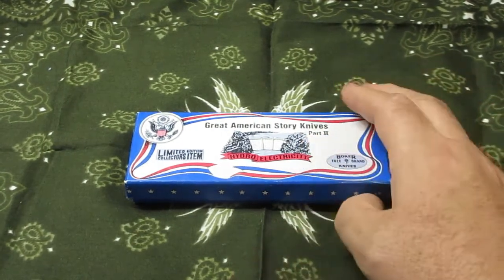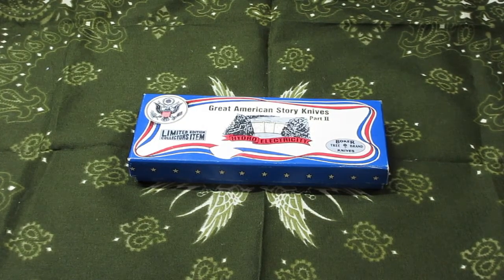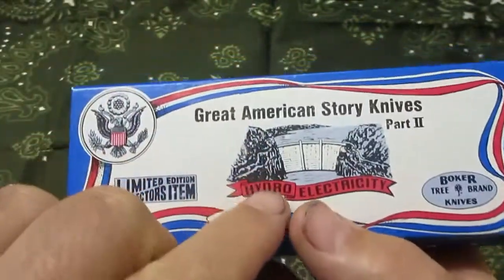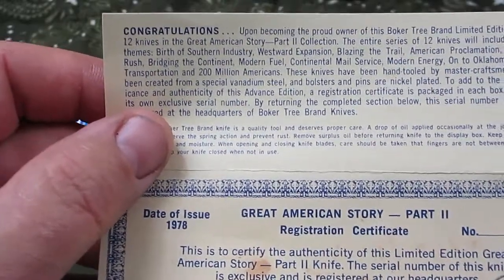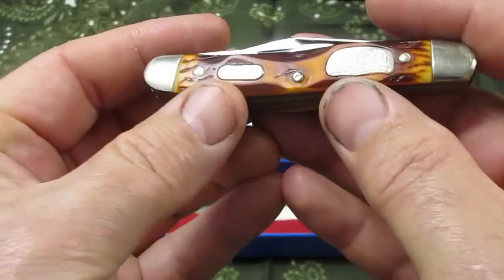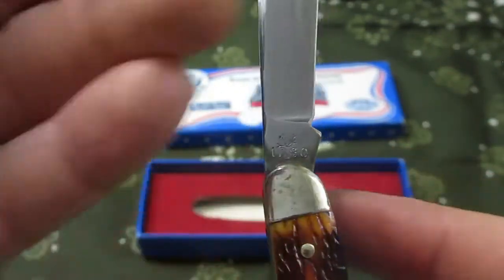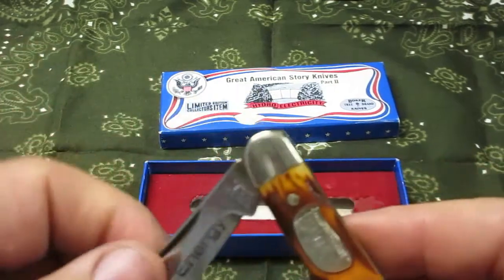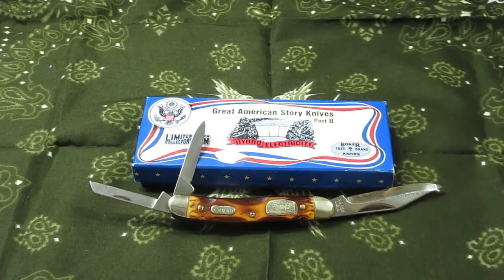Boker Tree Brand Great American Story Knife